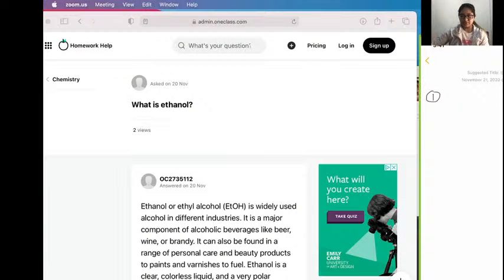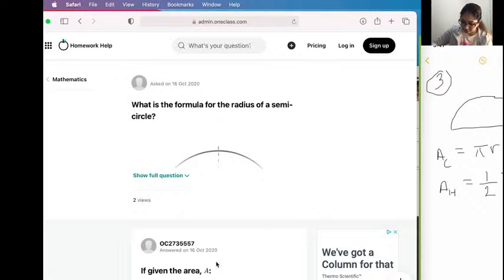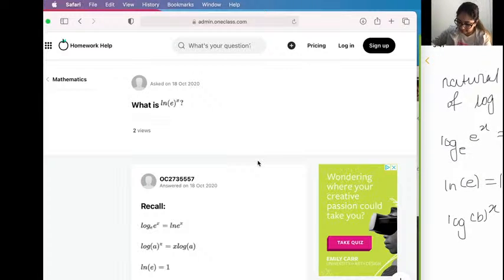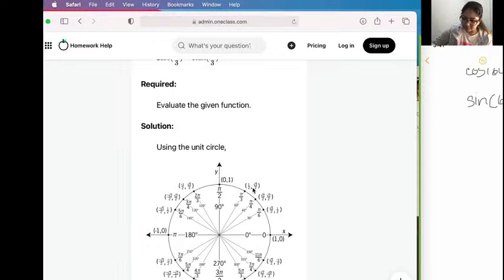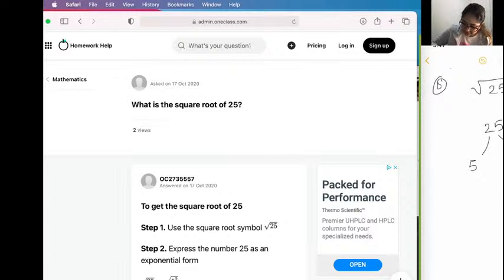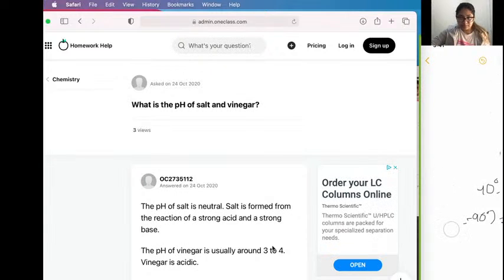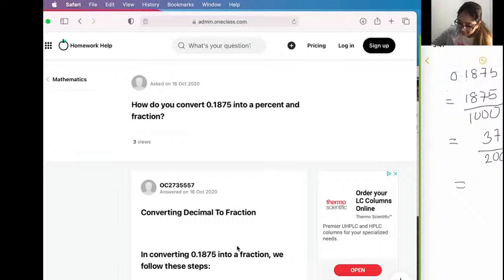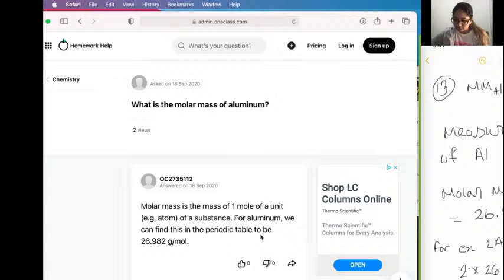Q&A - Popular Questions